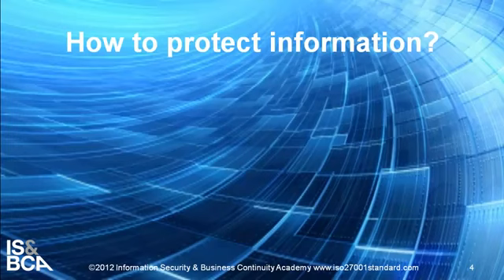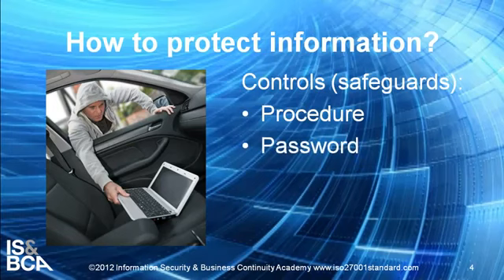[TopManJsc] ISO 27000, ISO 27001 hệ thống quản lý an ninh thông tin, tư vấn iso 27001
CÔNG TY CỔ PHẦN TOPMAN -- TOPMAN JSC là công ty chuyên sâu tổ chức các khóa đào tạo kỹ năng và tư vấn tổng thể có tính thực tế cao trong lĩnh vực phát triển con người, quản lý chuẩn hóa các quy trình cho doanh nghiệp theo tiêu chuẩn quốc tế và với đội ngũ chuyên gia hàng đầu
Triển khai xây dựng hệ thống quản trị doanh nghiệp, hệ thống quản lý theo tiêu chuẩn quốc tế nhằm tăng năng suất, chất lượng
và hiệu quả hoạt động sản xuất kinh doanh.

ISO 9000 - Hệ thống quản lý chất lượng

ISO 14000 - Hệ thống quản lý môi trường

ISO 22000/HACCP - Hệ thống đảm bảo an toàn vệ sinh thực phẩm

OHSAS 18000 - Hệ thống an toàn lao động và phòng chống bệnh nghề nghiệp

ISO 27000 - Hệ thống quản lý an ninh thông tin

5S & Kaizen - Công cụ cải tiến hiện trường nâng cao năng suất, chất lượng.

HALAL - Tiêu chuẩn thực phẩm cho người Hồi Giáo

ISO/IEC 17025 - Hệ thống quản lý phòng thử nghiệm